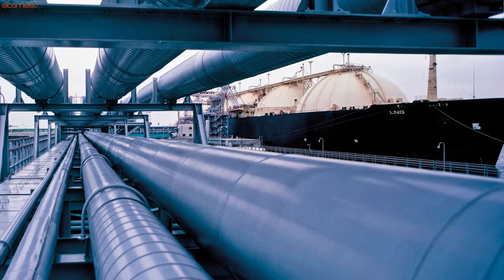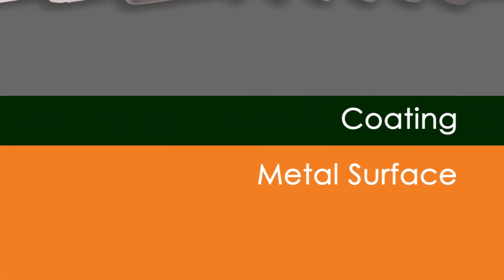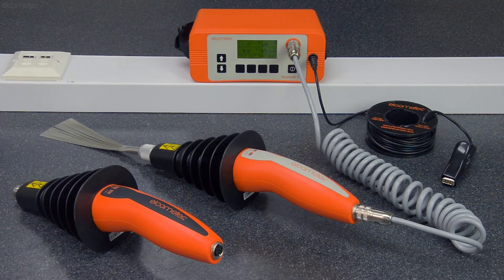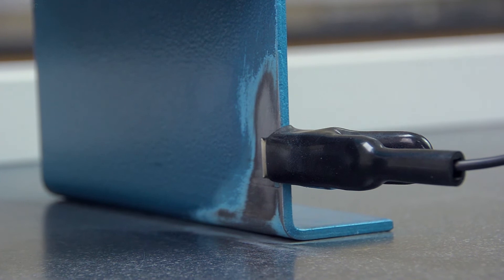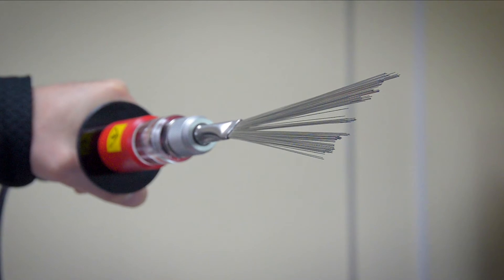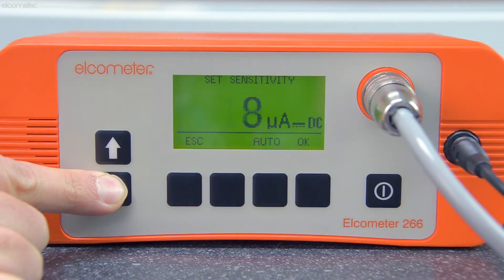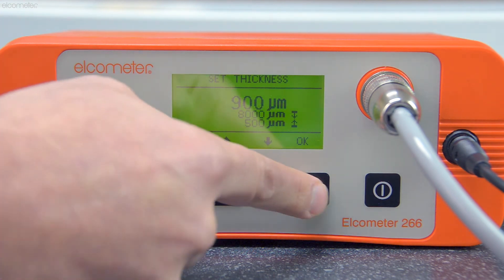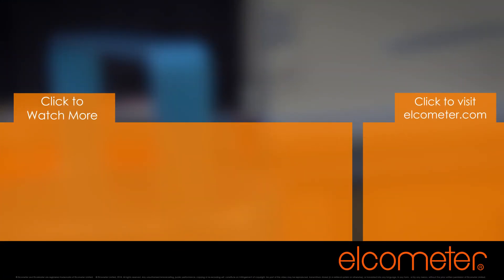How to set up an Elcometer Continuous DC High Voltage Holiday Detector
When it comes to testing the porosity of protective coatings on pipelines, ballast tanks, or bridges for example - or testing for flaws in coatings on concrete - typically the high voltage or holiday detection method is used.

The Continuous DC method is used to test non-conductive coatings up to 7.5mm (300mils) thick on conductive substrates.

Elcometer has two continuous DC detectors: the Elcometer 236, where the high voltage supply is generated within the instrument and sent to the probe handle via a high voltage cable; and the Elcometer 266, where the high voltage supply is generated within the handle, and connected to the instrument via a low voltage cable.

CONTENTS
0:42 - How Continuous DC holiday detectors work
2:13 - Getting Started
4:42 - Testing the cable connections and substrate

This video introduces the Elcometer 236 DC Holiday Detector and the Elcometer 266 DC Holiday Detector, how continuous DC holiday detectors work, how to set up your continuous DC holiday detector, and how to set up your holiday detector when testing for coating flaws on concrete substrates.

With your holiday detector successfully connected to the substrate and switched on, the next step is to set the voltage and sensitivity for testing the coating.

WORKING SAFELY - While this video is intended as a guide for how to use the Elcometer 236 and Elcometer 266, you should always consult the operation instruction book before use, and always take extreme care when using high voltage equipment.

This video is part of the Elcometer Pinhole and High Voltage Detector series.

STANDARDS:

Elcometer 236

Elcometer 266